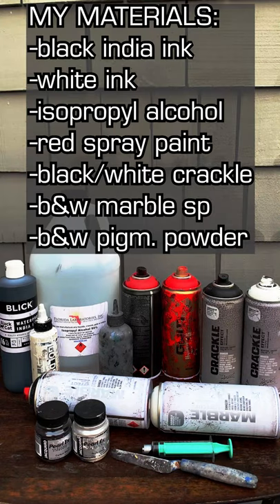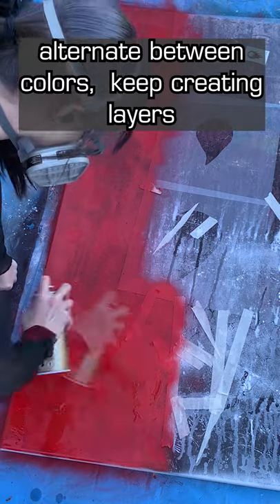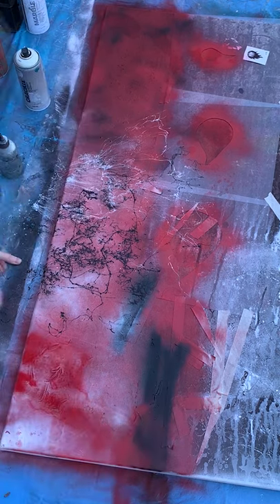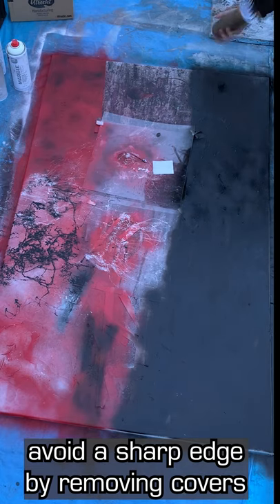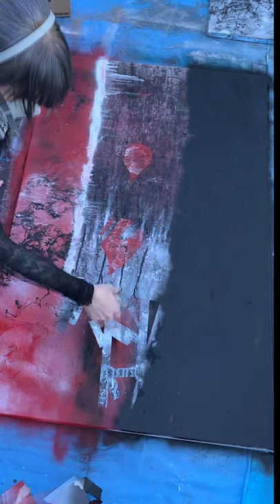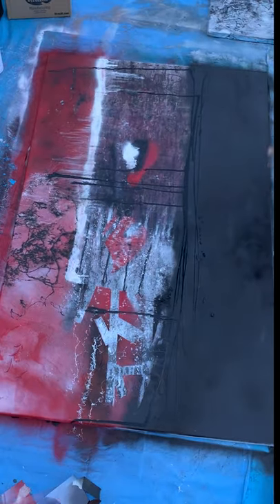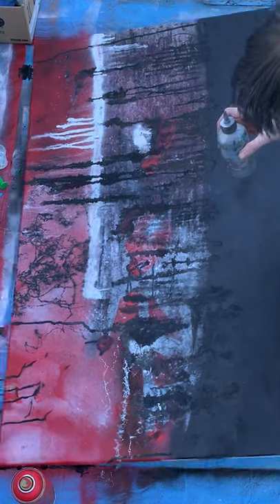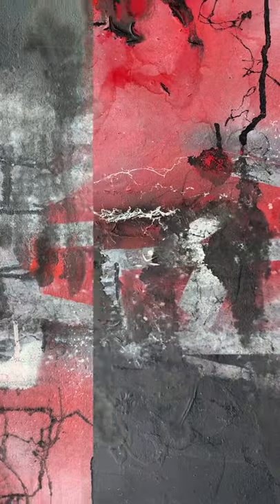Spray Paint Abstract Art Tutorial: ANYONE can make amazing paintings with these tips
Acuteblaze here and happy to help you!  Open your mind to the possibilities of spray paint. All you need is a few cans of spray paint and some isopropyl alcohol (or use hand-sanitizer). You can even use acrylics, inks, powders (or heck...even dirt!) to add texture and siiick colors to your canvas. You can easily mimic these techniques and make your very own uniquely organic abstract designs.

No matter what your skill level is with art, I promise you will be able to make something to be proud of :)

THANK YOU so much for checking out my art and being fire af.

Don't Let Your Fire Go Out!!!
- acuteblaze